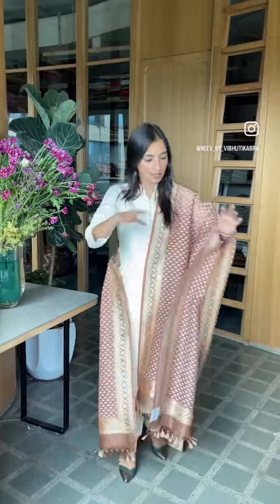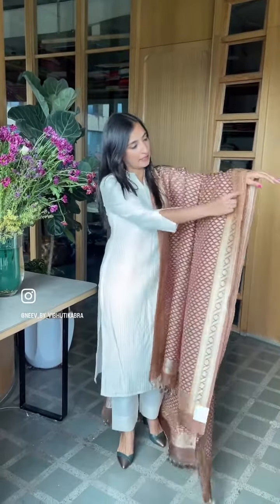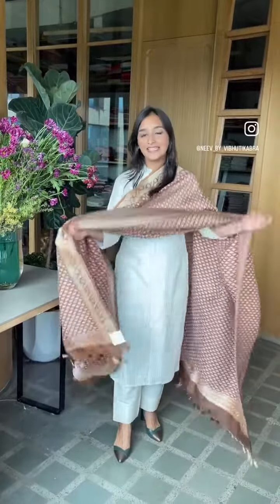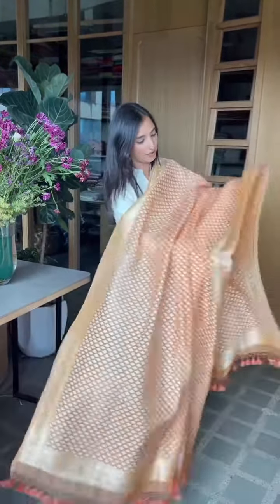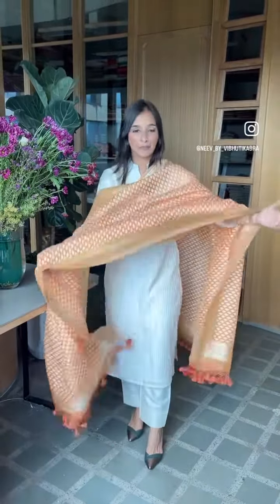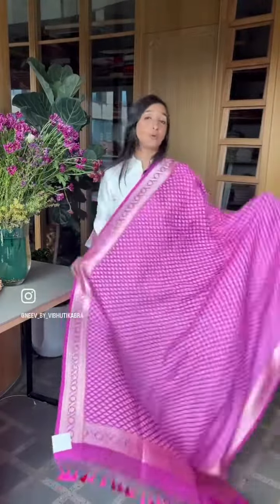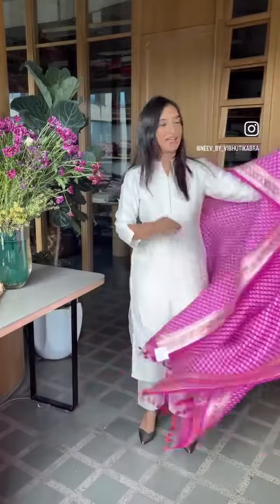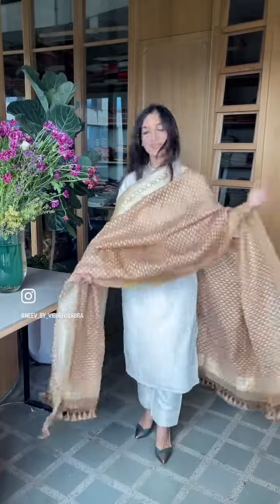Banarasi Kora Cotton Dupatta